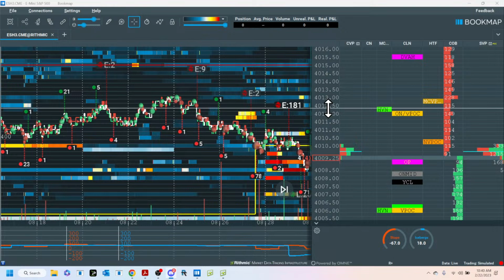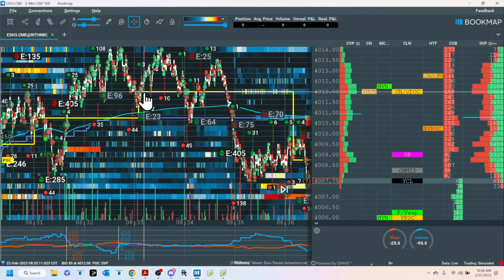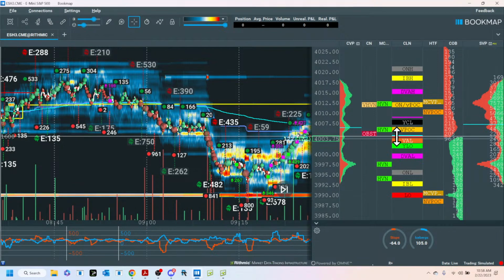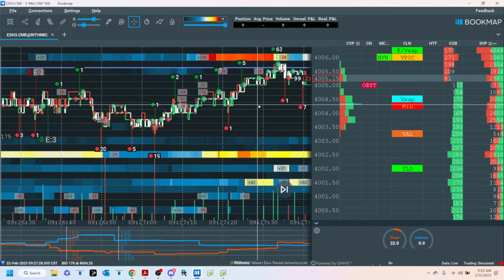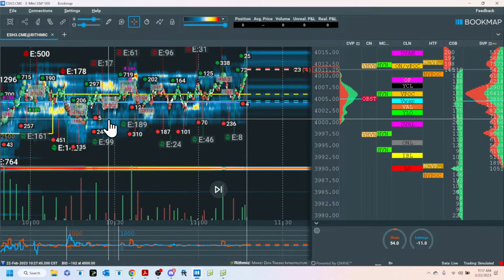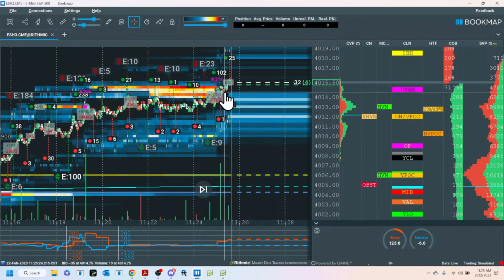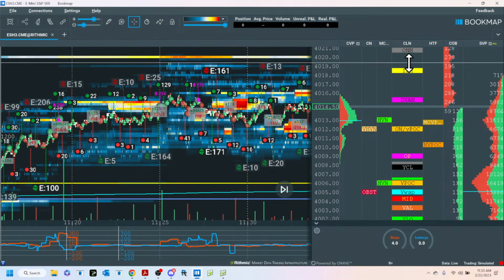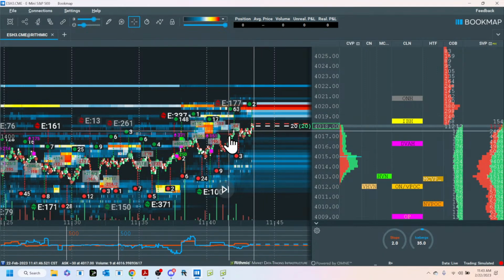Live Narration: Trade SetUps